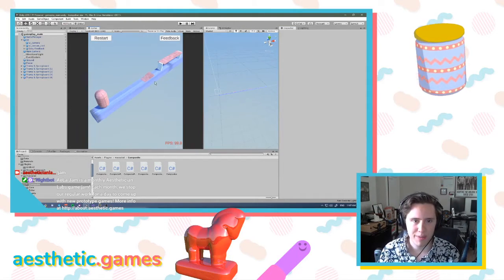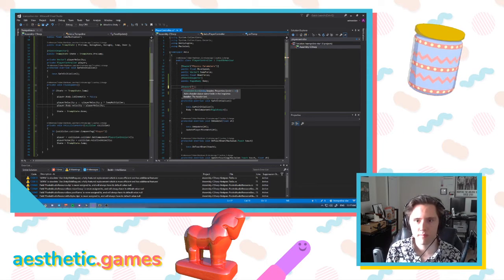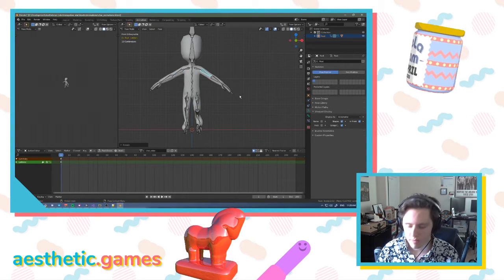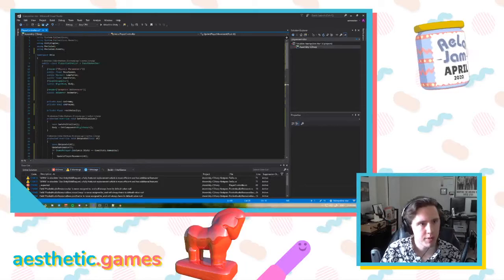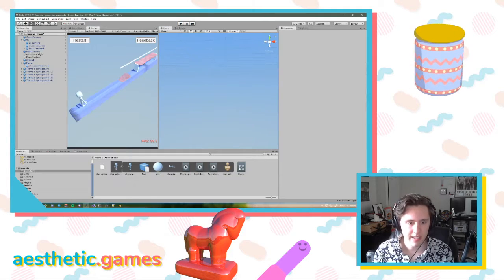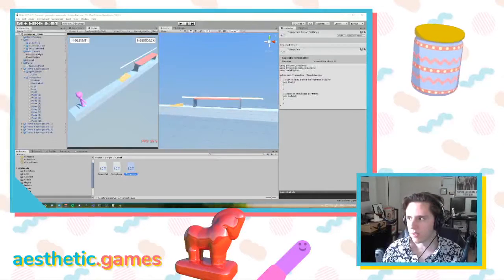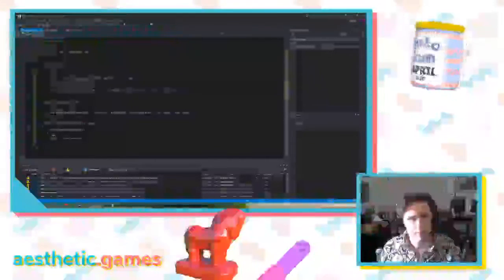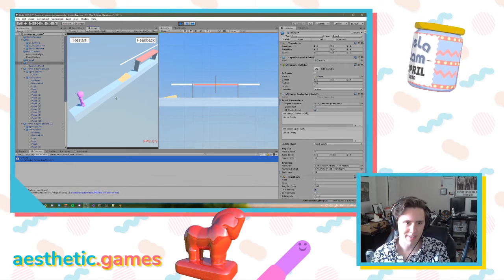AeLa Jam: April 2020 (Part 2/4)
On April 11th, 2020, the Aesthetician Labs team prototyped two hypercasual games from scratch.

We host AeLa Jam each month, making two games from scratch. You can join us on Twitch and/or on our Discord while we jam to keep up with our progress! Stay up to date on when we plan to jam on our Twitter and Facebook, as well.